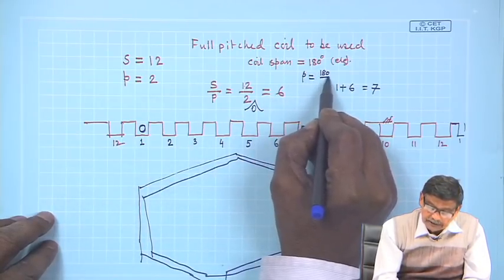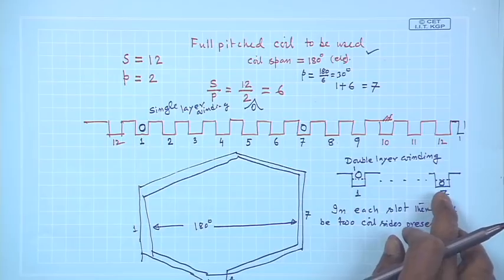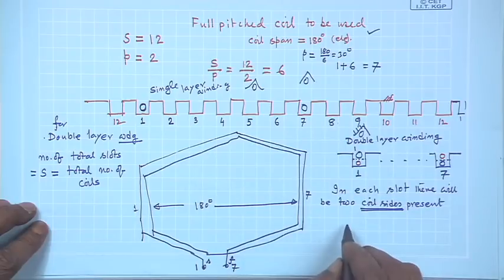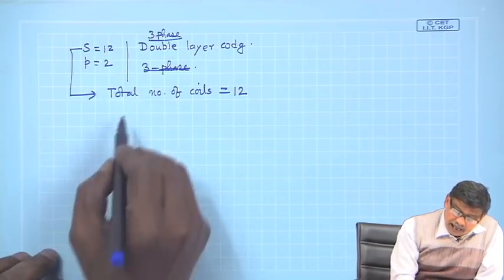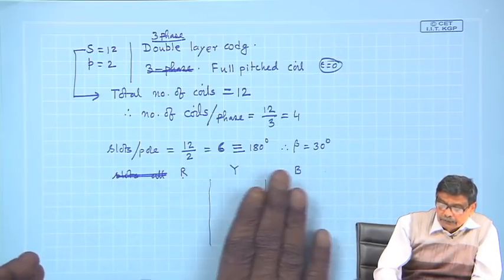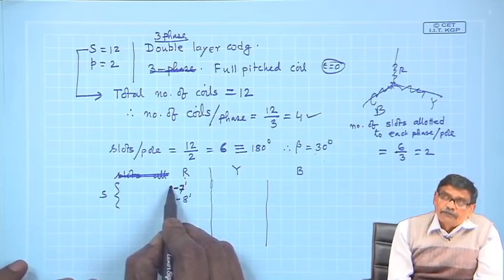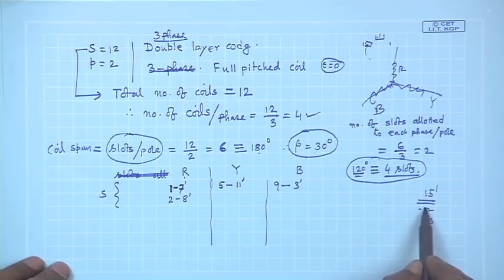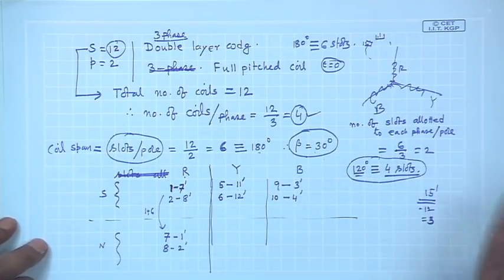Lecture 24: Double Layer 3-phase Winding - An Introduction